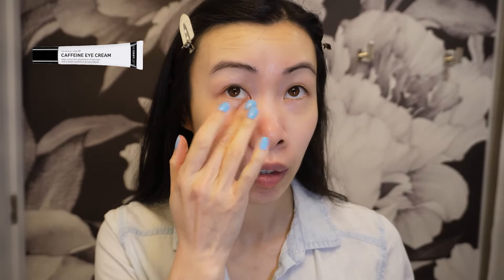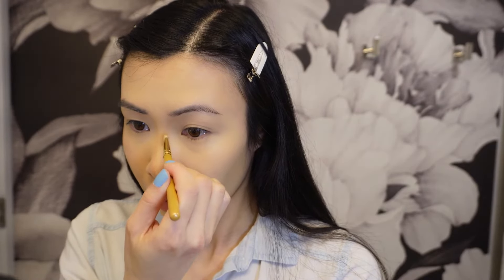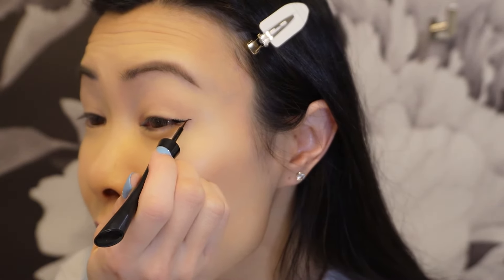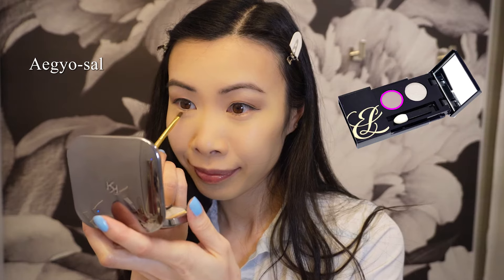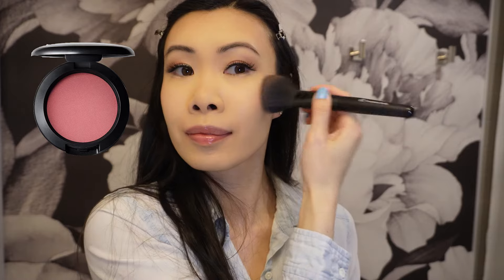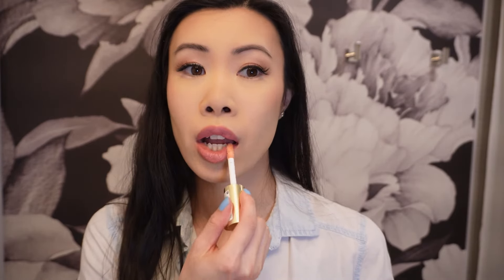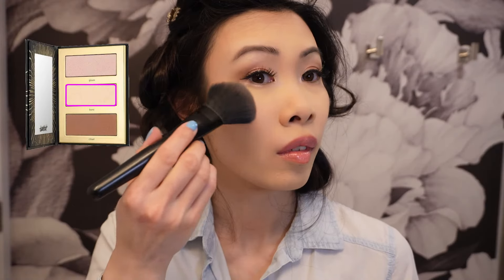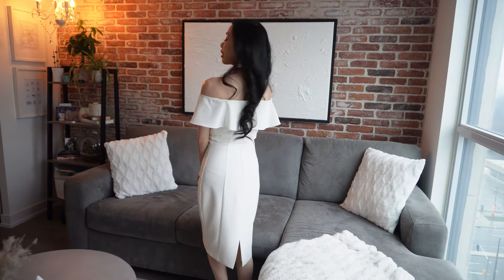How to do SOFT GLAM makeup | get ready with me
Get ready with me to go to a cocktail party! Watch me go from looking like a zombie to a presentable human being :) I worked a night shift and only got 3 hours of sleep before this event (help me). This look is my favourite glam makeup that would be perfect for a party, wedding makeup, or prom!

Makeup used in this video:

Origins Mega-Mushroom Weightless Hydrating Moisturizer
The INKEY List Caffeine De-puffing + Dark Circle Eye Cream
MAC Primer Studio Fix Mattifine 12HR Shine-Control Primer
Foundation: Maybelline Fit Me Matte Poreless - 118
Contour: MAC Cosmetics Studio Fix Sculpt and Shape Contour Pallete - Light/Medium
Concealer: Studio Fix 24 Hour - NC20
Eyebrows: Anastasia Beverly Hills DIPBROW Pomade  - Soft brown
Eyeliner: COVERGIRL Get in Line Liquid Eyeliner - Black Vinyl
Lashes: Kiss Lashes - Pompadour
Lash Glue: DUO Eyelash Glue
Loose Powder: Maybelline Loose Finishing Powder - Light
Lip Liner: ELF Cream Glide - Pinky Swear
Mac Cosmetics Lipstick - Rose daydream
Lip Gloss: Milani Lip Plumper - Champagne
Eyeshadow:
MAC eyeshadow - Linen
MAC eyeshadow - Libra
MAC eyeshadow - Charcoal brown
Sephora Colorful Eyeshadow - Under the cover
Blush: MAC Cosmetics powder blush - Desert rose
Tarte PRO glow to go highlight contour palette

Chapters:
0:30 Skincare
1:09 Foundation
1:20 Concealer
1:41 Contour
2:21 Bronzer
2:42 Eyebrows
3:01 Eyeliner
3:27 Eye shadow
5:00 False lashes
5:23 Blush/Powder
5:34 Lip
6:39 Hair
Filming ❤️:
Sony zv-e10
Bose QuietComfort Ultra